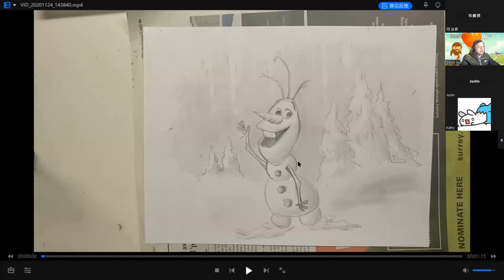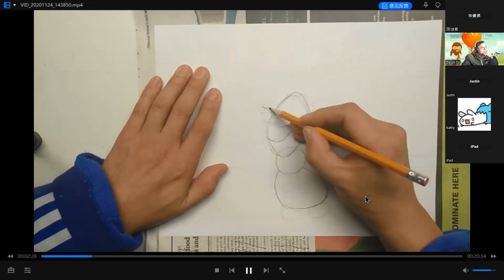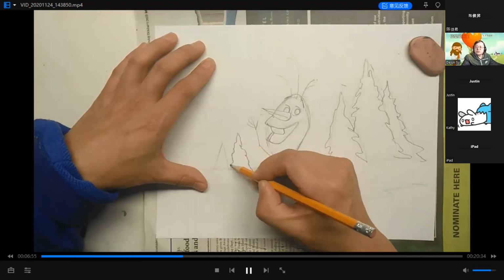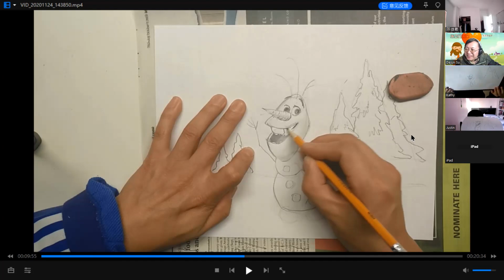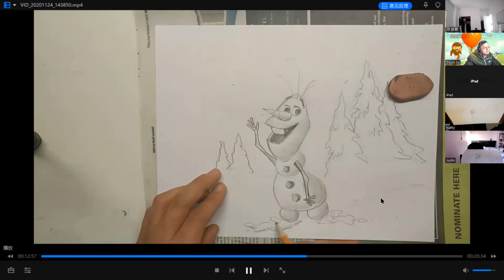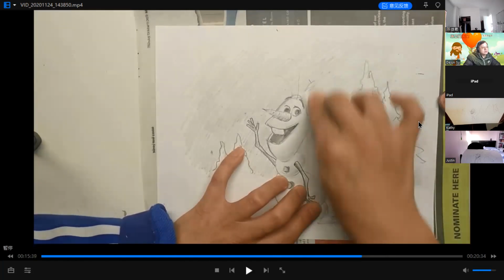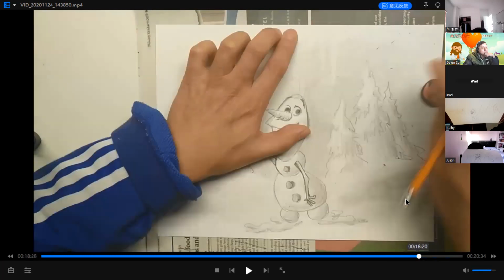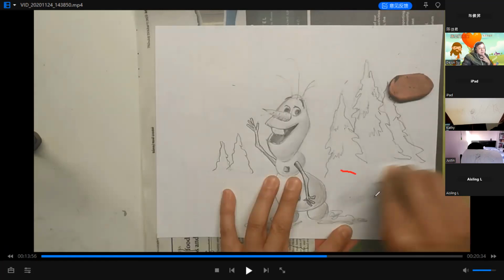Class Recording (Olive Ball and Cone Practice)